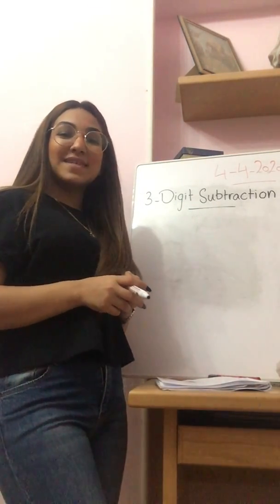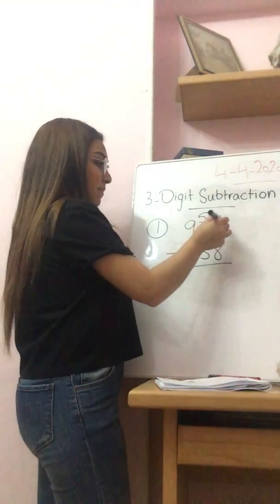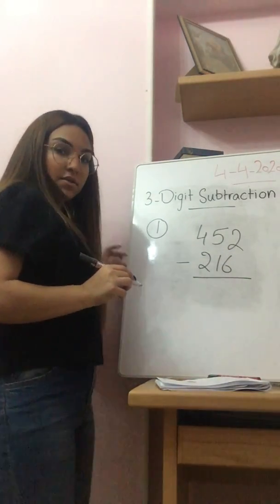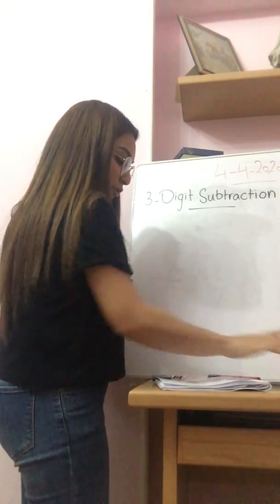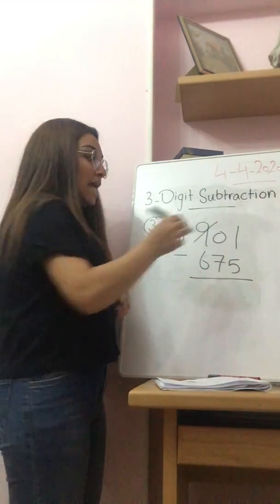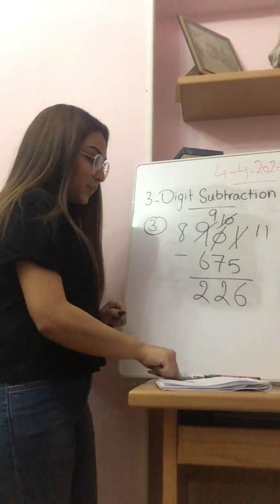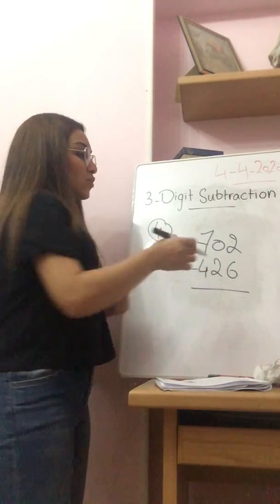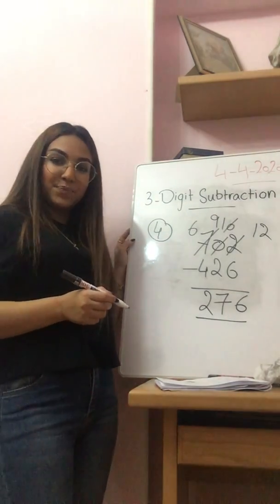math course- session 1 week 1